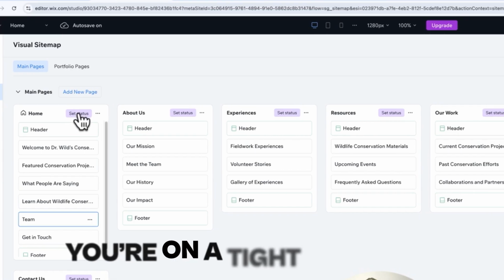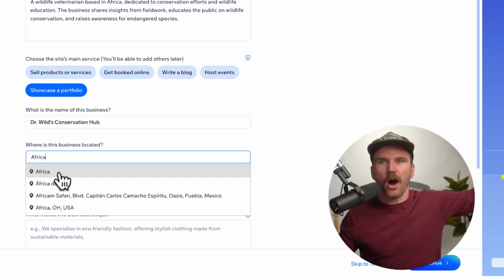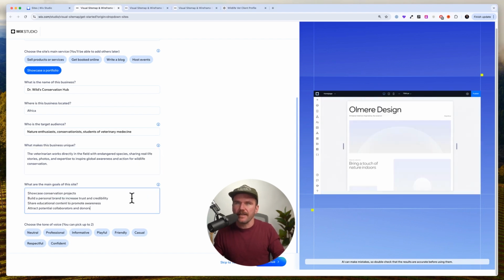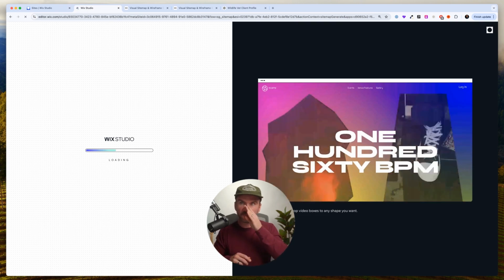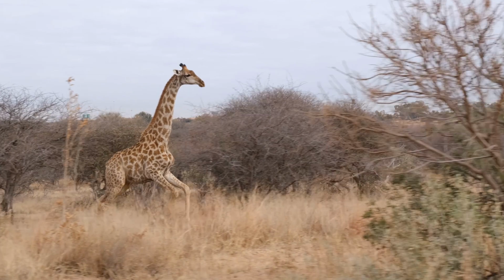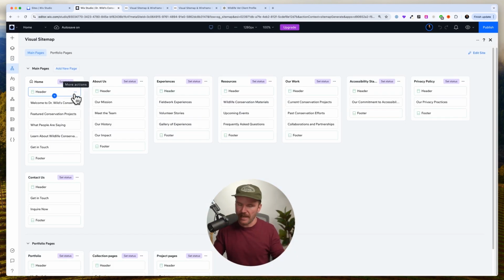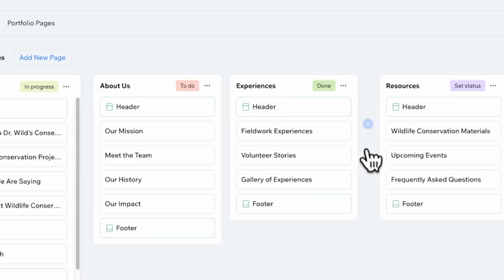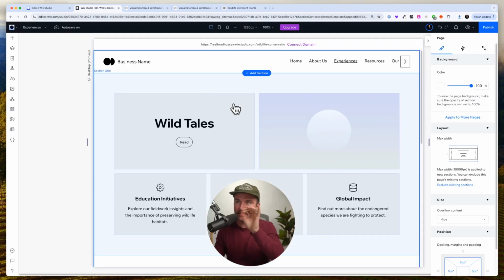I'm Building Websites 10x FASTER THAN YOU - Here's My Secret...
Struggling with website planning and wireframing? This video shows how the Wix Studio Visual Sitemap and Wireframe Generator can instantly map out site structures, generate wireframes, and suggest content, saving you hours of work and making client projects easier than ever.
🚀Ready to Scale Your Design Business Without Extra Overhead?

Building a website from scratch can be overwhelming, especially when you're juggling multiple clients and tight deadlines. Structuring a site, creating wireframes, and organizing content can take hours—if not days—before you even start designing. But what if there was a way to streamline the entire planning process with just a few clicks?

In this video, I’ll introduce you to the Wix Studio Visual Sitemap and Wireframe Generator, an AI-powered tool that simplifies website planning. Whether you're a freelancer, agency, or business owner, this tool helps you generate a fully structured website, complete with pages, sections, and even content suggestions—all in a matter of minutes. I’ll walk you through how it works by creating a site for a wildlife conservation organization, demonstrating how AI can map out the entire structure, generate wireframes, and even suggest content ideas to ensure your site is both functional and compelling.

If you've ever struggled with planning out a website or wished for a faster way to create client-ready sitemaps and wireframes, this video is for you. By the end, you’ll see firsthand how this tool can save you hours of work and help you focus on what truly matters—designing and refining your vision.

New to the channel? My name’s Brad Hussey. I'm a web designer and I’ve partnered with Wix to create an inspiring, educational, and world-class YouTube channel and community for professional web designers and design agencies who are mastering the art, business, and craft of web design. On this channel, I’ll show you how to build websites with little code. I’ll also cover topics like, choosing fonts for web design, layout design for websites, and tons of Wix Studio tips and tricks videos and guides to get you started on your website creation process.